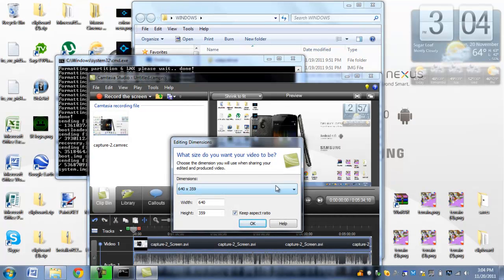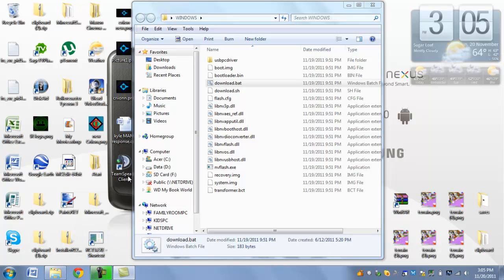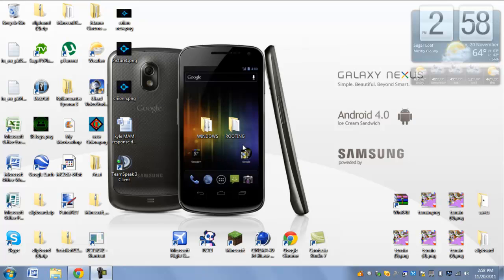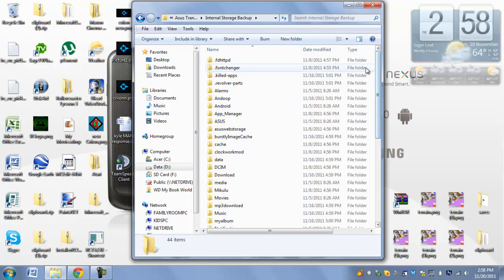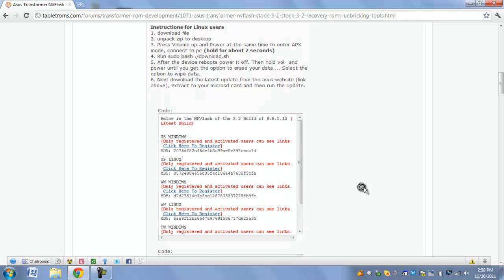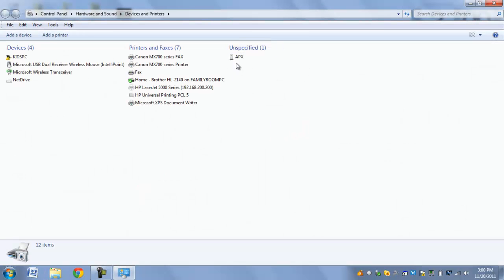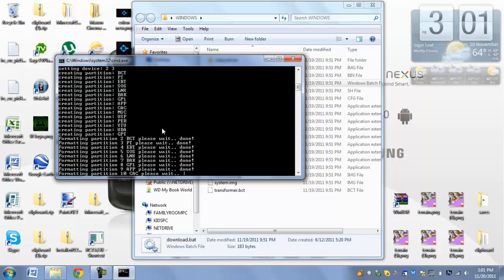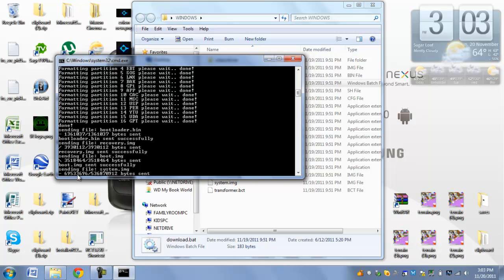How to Unroot or Unbrick the Asus Transformer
Sorry this video got kind of screed up...it begins aabout 2 minutes in and after you finish you just go back to watch the first 2 minutes. Sorry its so screwed up

Here's a quick but excellent video if you somehow managed to brick your device like I did...multiple times...but anyway this method is simple and it works well! If you do not have a US transformer or you are using a Linux, please go here and download the appropriate file.